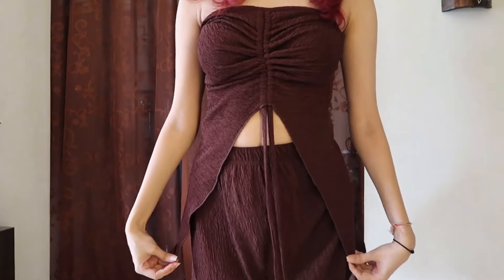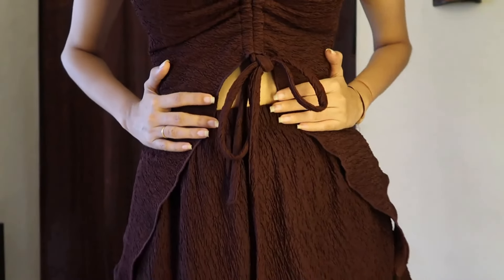Prerna Joshi reviewed our clothing haul. Look at what she says about it!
Your style is an expression of who you are or it can be a way to stand out. Either way, it makes you a part of a crew.

Shop from our vast collection of women's platforms, flatforms, heels, flats, mules, loafers, oxfords, boots, trousers, tops, t-shirts, dresses, hoodies, and co-ords etc.

About Littlebox India: The ultimate fashion destination for trendsetters who favor the Insta-ready, celeb-worthy appearance & want them now.  With daily drops of fresh styles, fast free delivery & easy peasy returns, your best fit is right here.